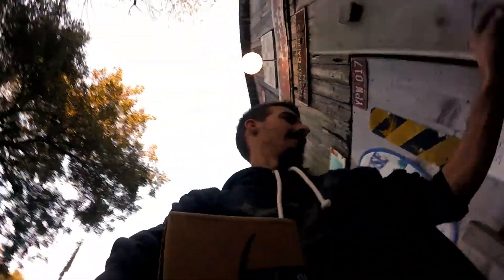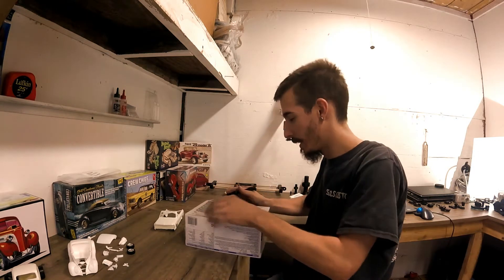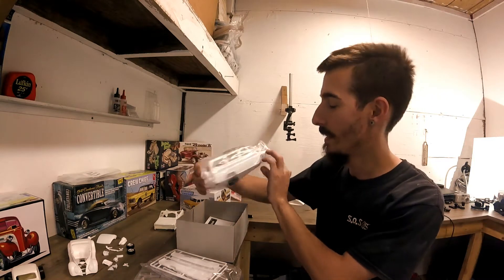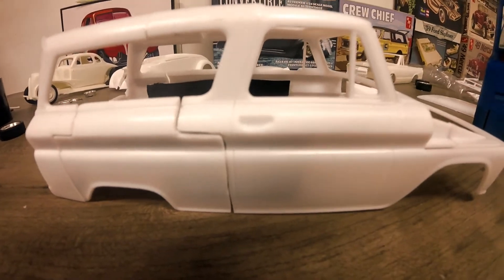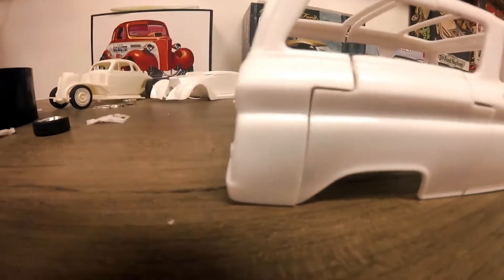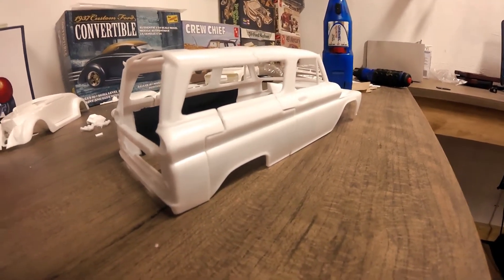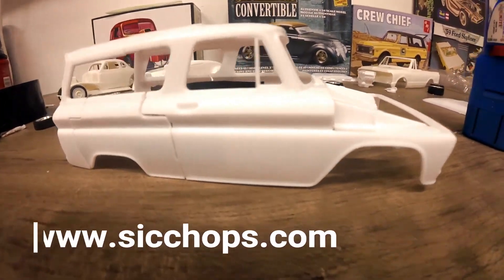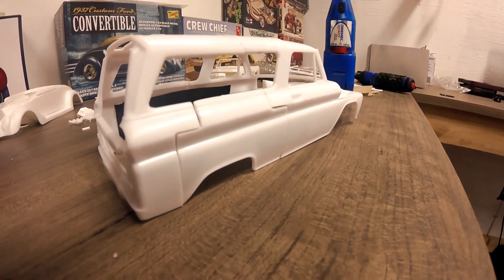Vlog.2 61 chevy Blazer model build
Vlog.2 talking about the building of the new 66 Chevy suburban Revell model kit into a 61 chevy blazer custom.

3dprinter: xyz brand
camera used: gopro hero+
camera for time laps: STEALTH CAM
mic: gopro hero +
Lighting: Matco light an Smart Electrician light